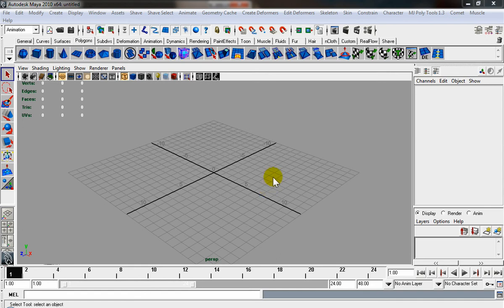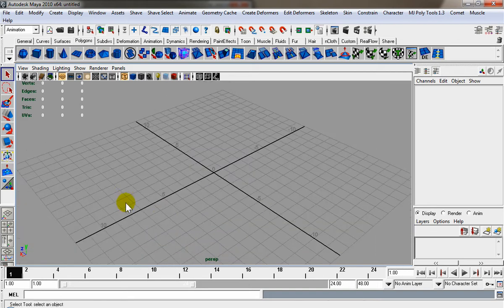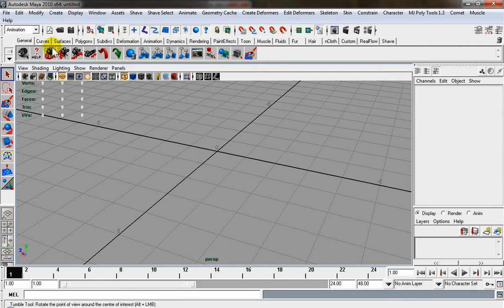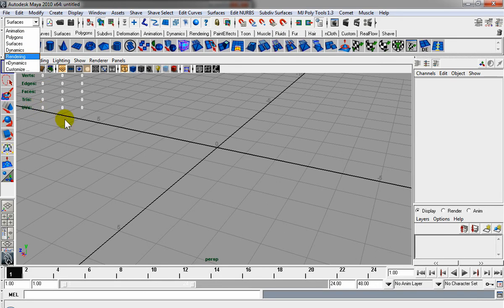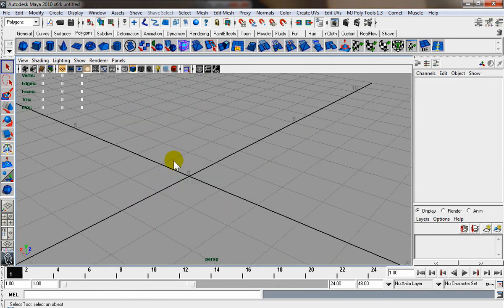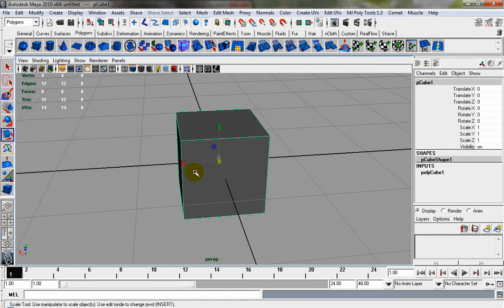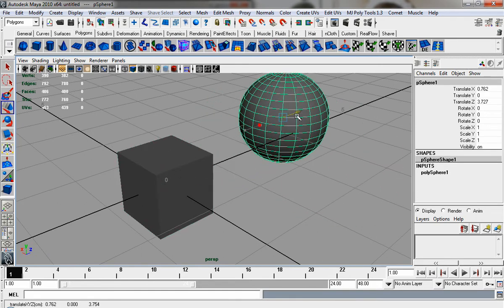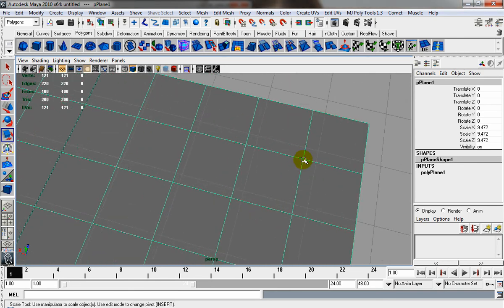Introduction to Maya Part 1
Part 1: This video goes over the very basics of the Maya interface such as navigation, basic modeling and editing.